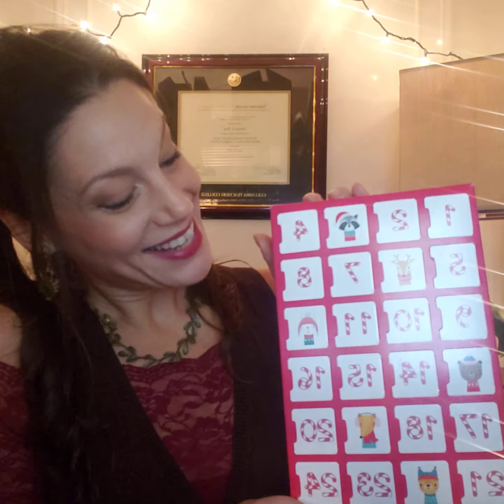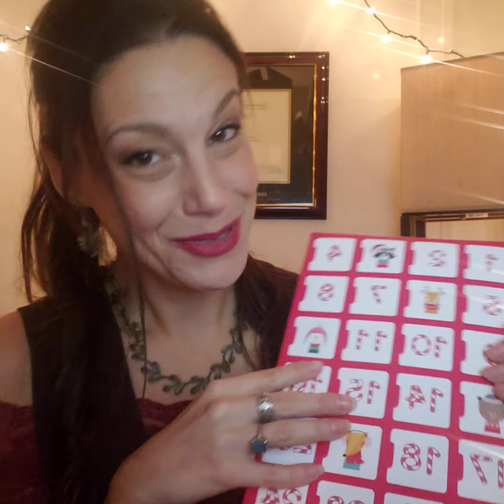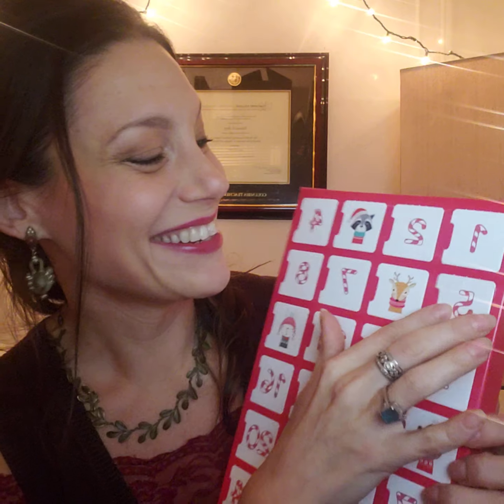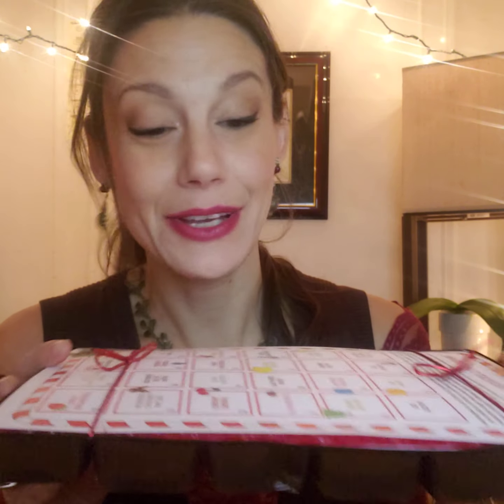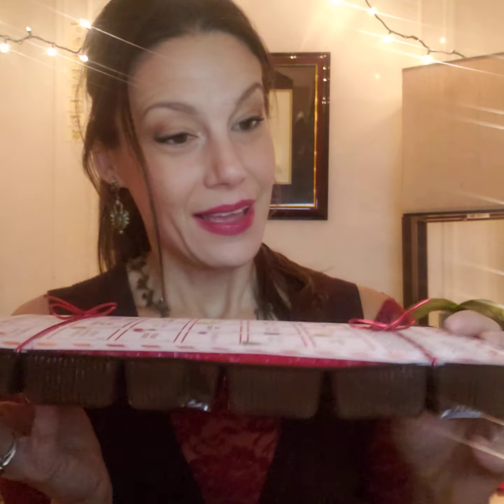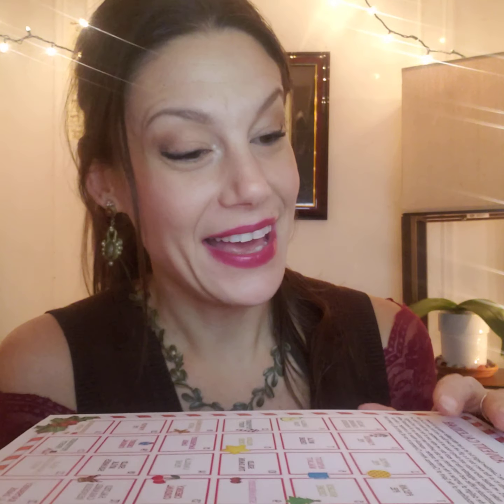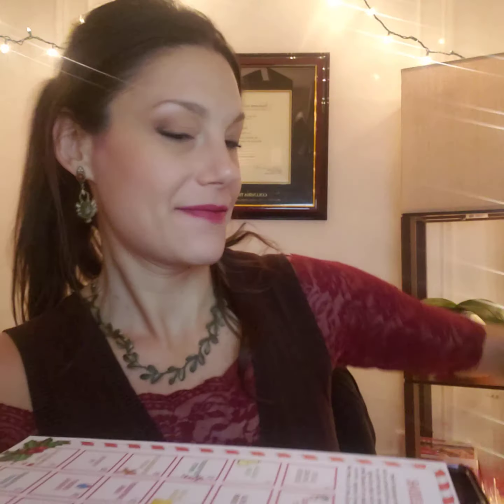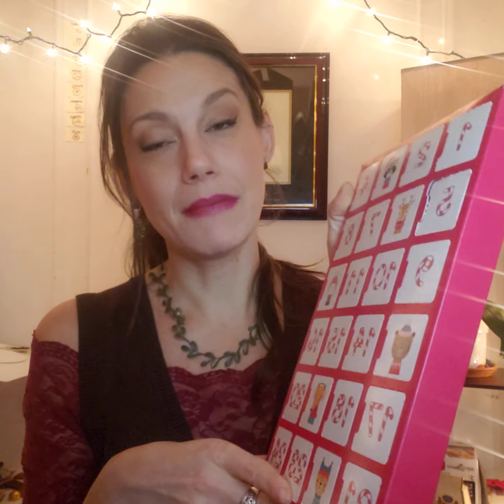Chocolate Advent Calendar Unboxing Video!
A very important message for all our ChocoLovers who ordered an Advent Calendar!